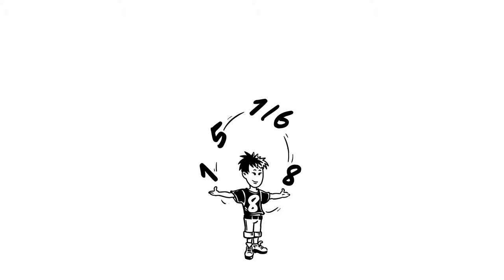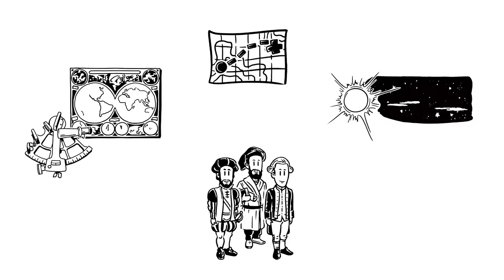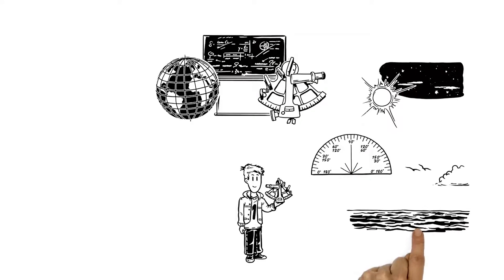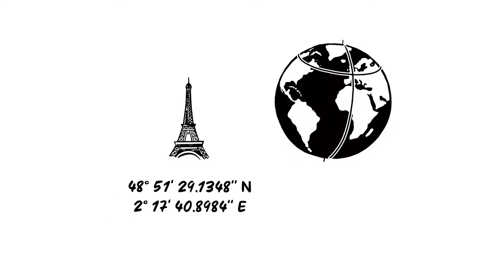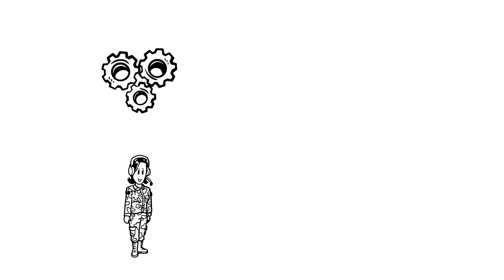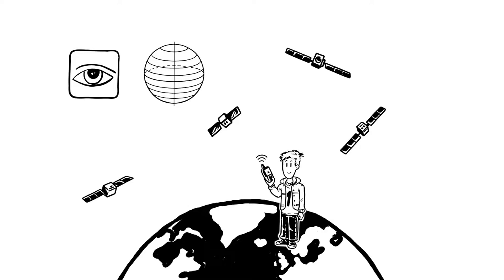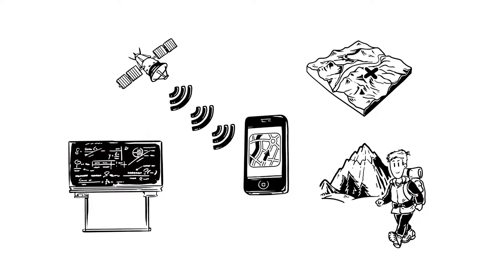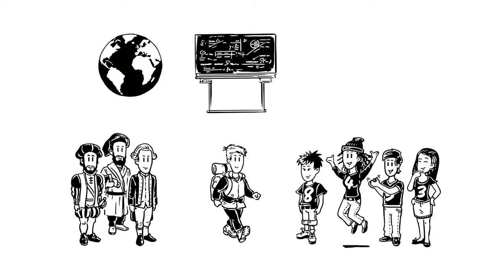Satellite Navigation - GPS - How It Works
How does GPS know where to go? What has satellite navigation to do with it? Maths is all around us. It’s almost impossible to think of something that’s made without the help of mathematics. In this video we explain how does GPS satellite navigation works.

Authors: Roman Ilyushenko, Nicolai Nobis

The information for this video is provided by Da Vinci Media GmbH.